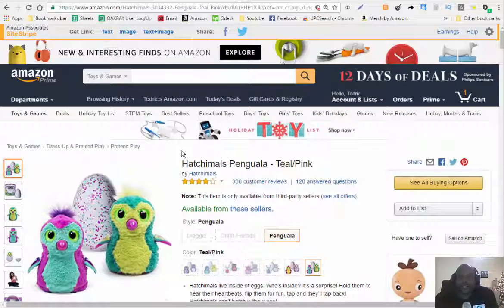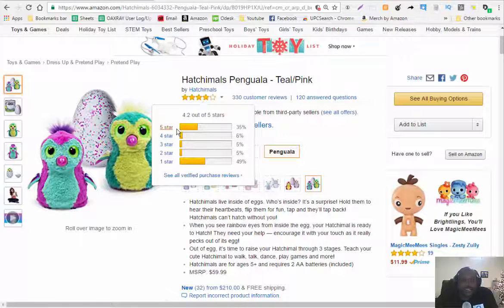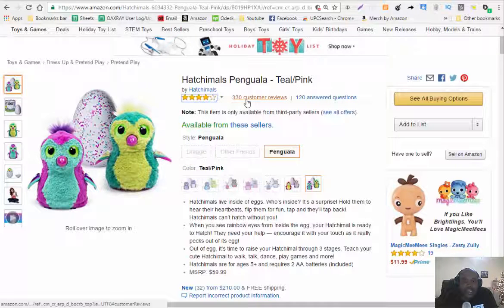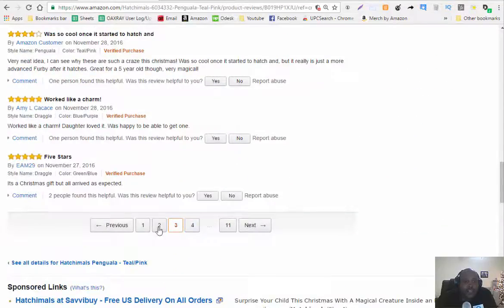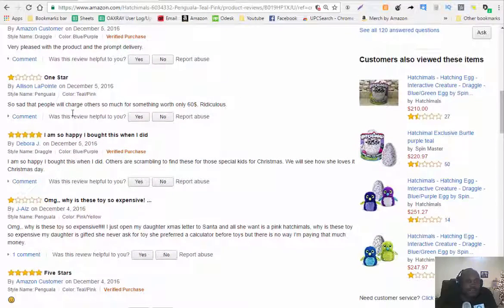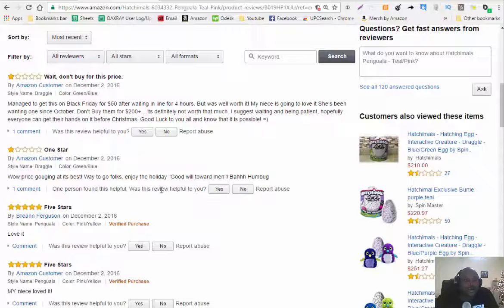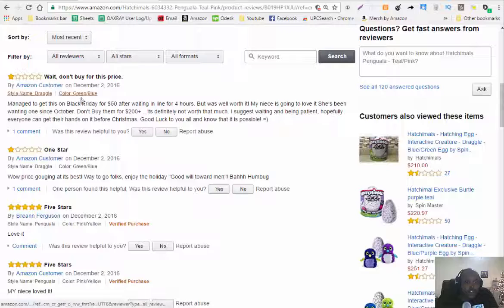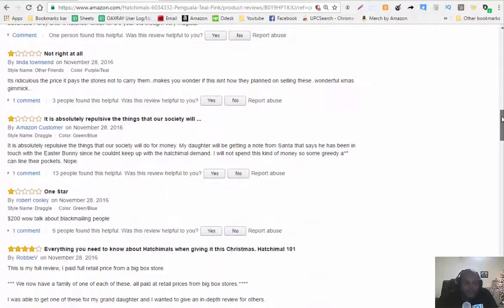Is Amazon suppressing buyer reviews? This affect everyone selling on amazon fba retail arbitrage.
Learn how Amazon suppresses buyer reviews when the are unverified.  Keep your listing safe from some of the issues mentioned in this video.